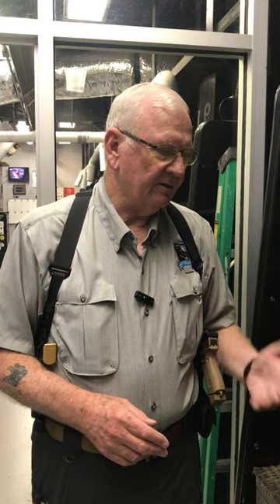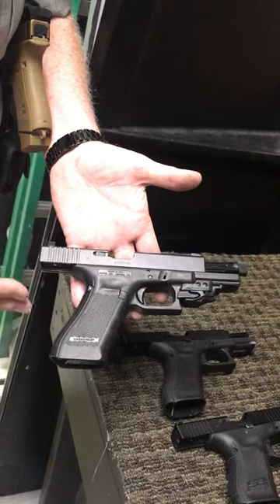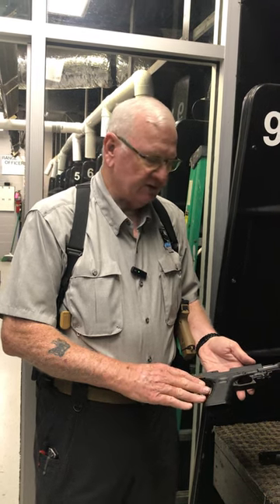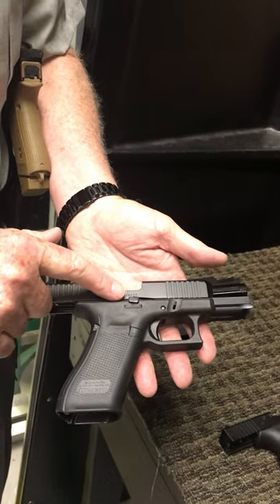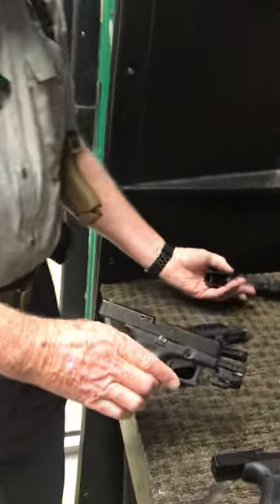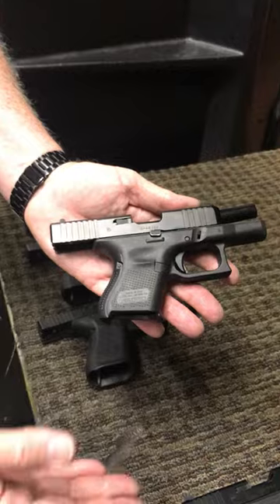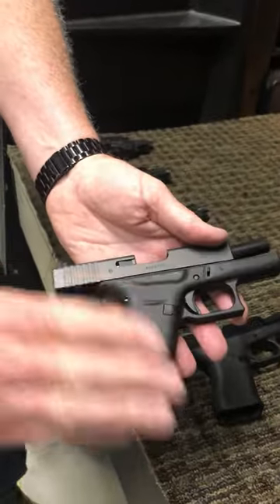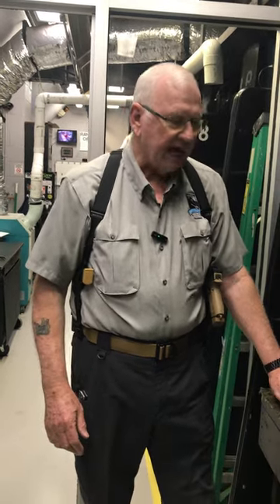Glock 9MM Pistols Available to Shoot at the Ammo Dump Range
This week Joe takes a look at the 9MM Glock pistols that are available to rent and shoot at the Ammo Dump Range located at Larry's Pistol and Pawn in Huntsville, AL.